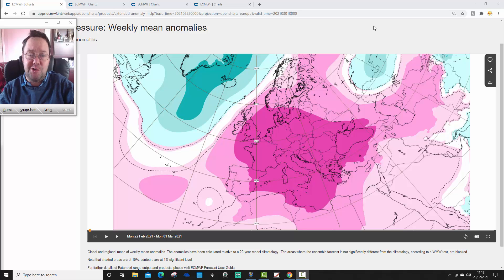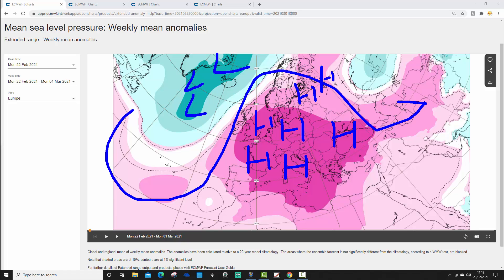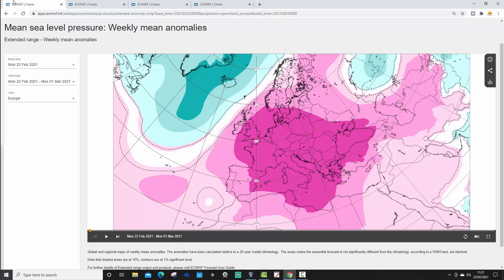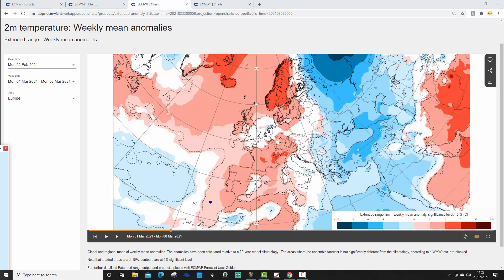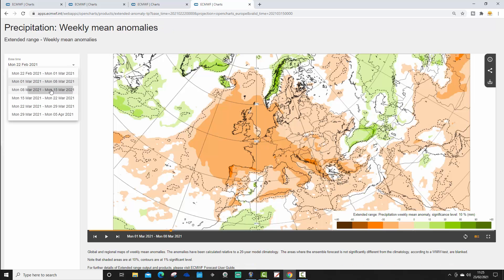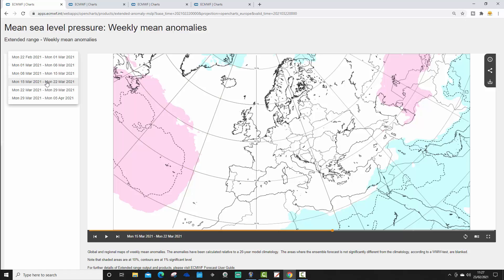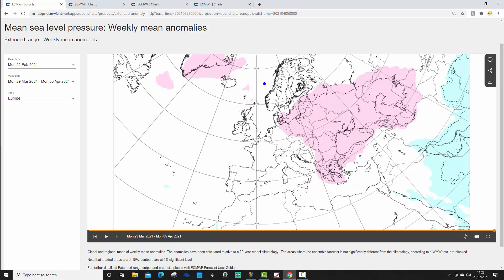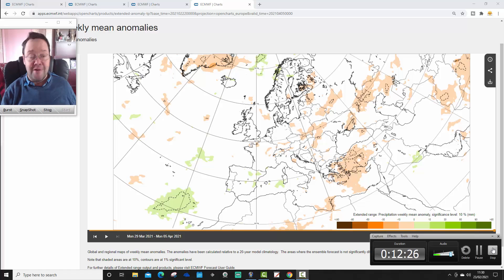EC 30 Day Weather Forecast For UK & Europe: 22nd February To 22nd March 2021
High pressure will dominate across much of northern Europe in the coming week so most places will be dry and mild. Looking ahead to March high pressure signals go on...